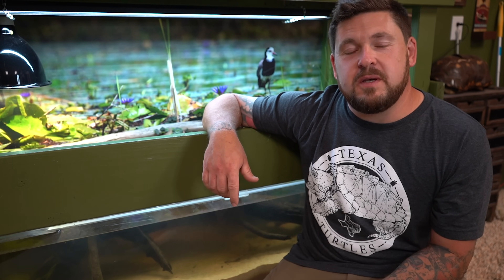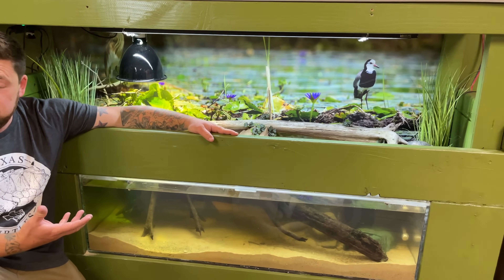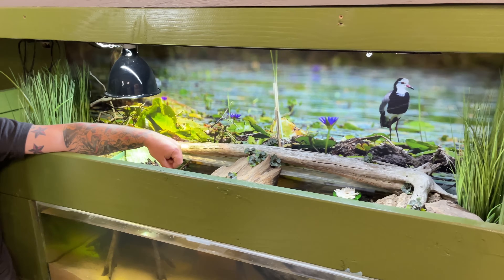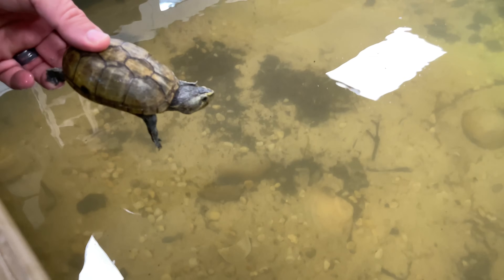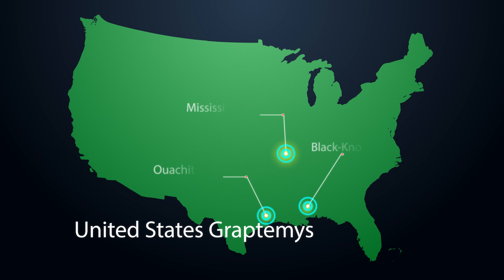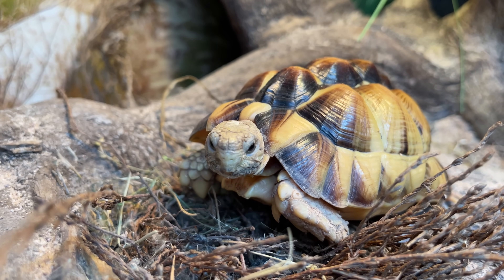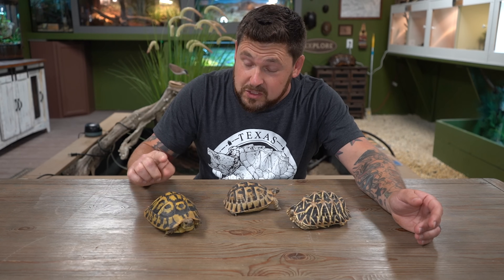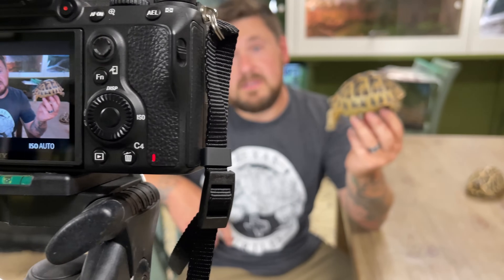Smallest Turtles and Tortoises in the World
Did you know that some of the world's turtle and tortoise species will only grow to roughly 3 inches? Many in herpetoculture are shocked by this because they are so used to the big, brawny red eared sliders and sulcata tortoises. In this video we explore some tiny turtles including spotted, mud, musk and map turtles, Egyptian, western Hermann's, Star and Greek tortoises and even a true dwarf turtle! Learn how to identify them, where they live and some tips on housing them.